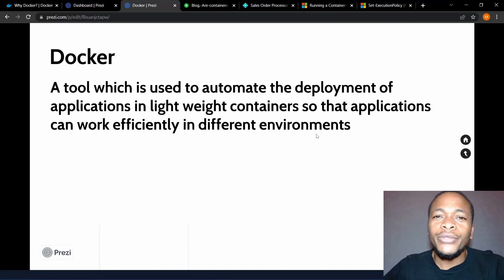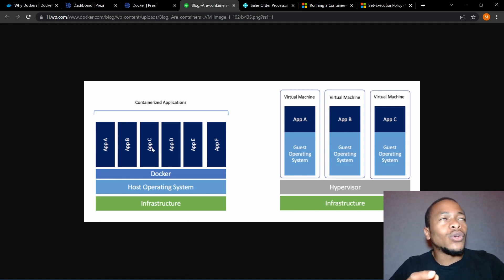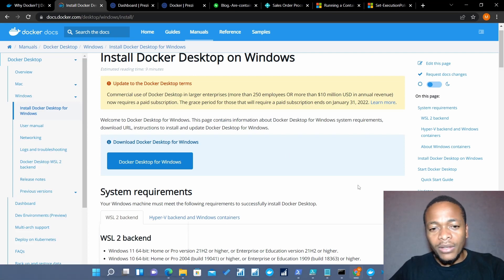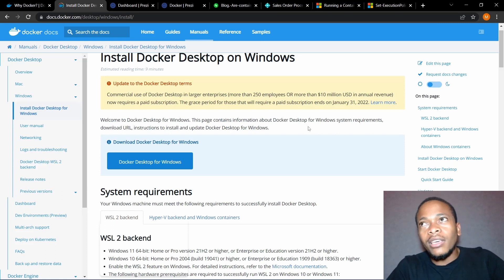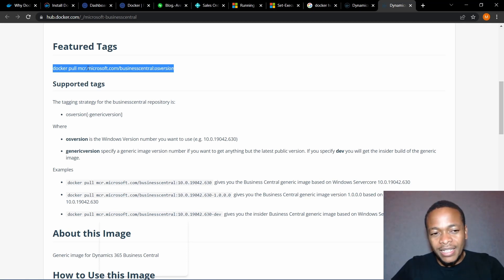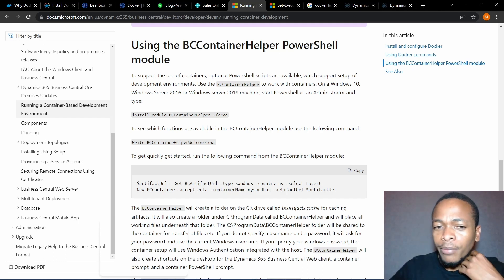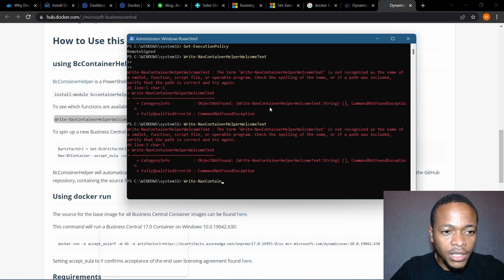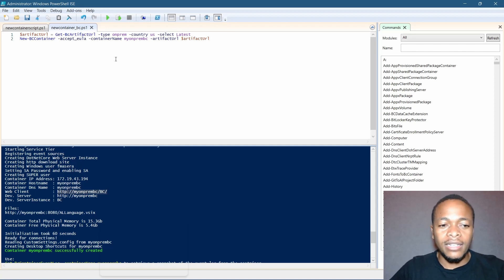Easily Run Business Central On Premise Using Docker.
Docker is a tool which is used to automate the deployment of applications in light weight containers so that applications can work efficiently in different environments.